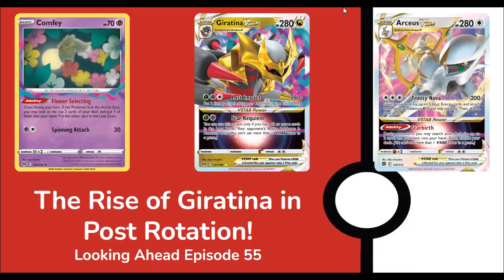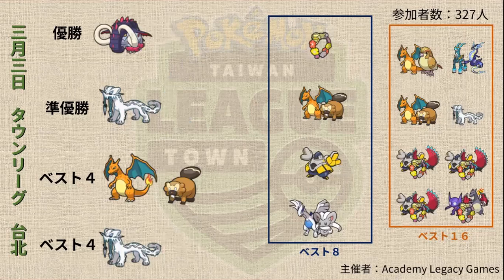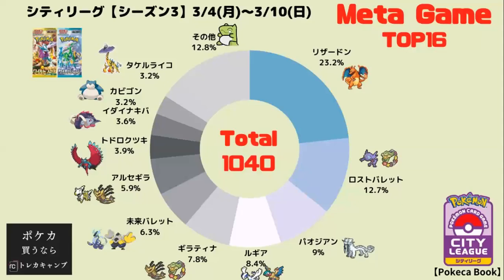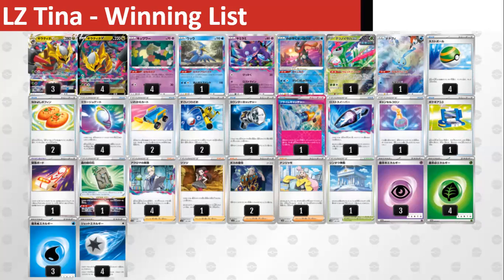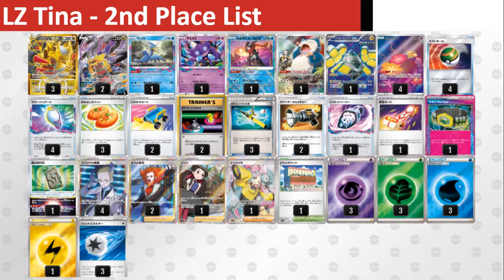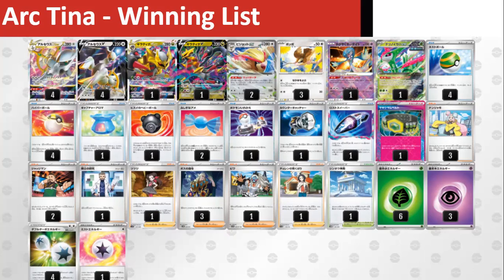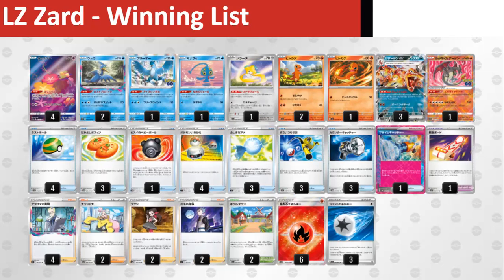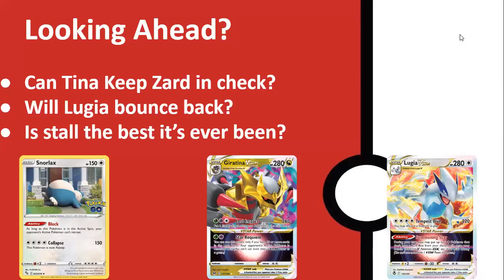Giratina is on the RISE in the Post Rotation Meta! - Pokemon TCG Looking Ahead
Hello and Welcome to Looking Ahead, the series where I breakdown the meta over in Japan and how it will impact ours.

Today I talk about Giratina and how it's become an unstoppable force for the post rotation meta and what can you do! Plus some town league results and new cards.